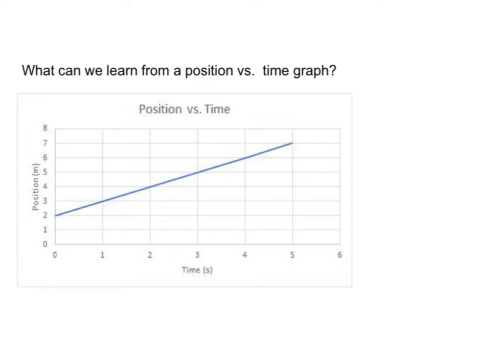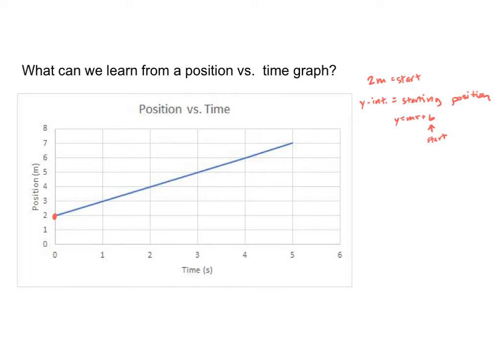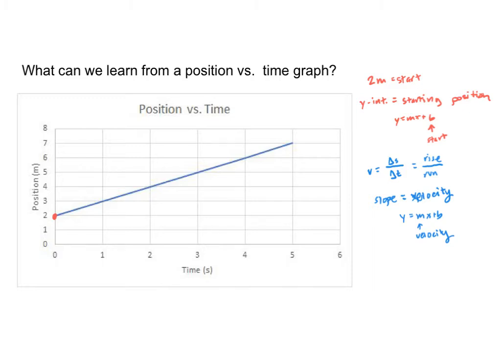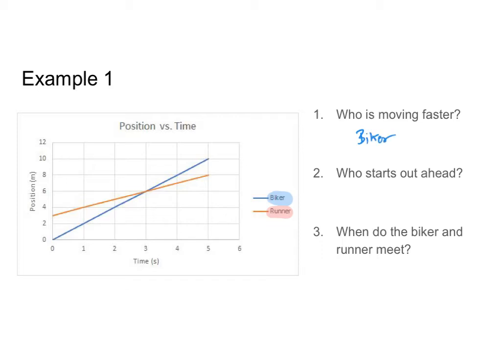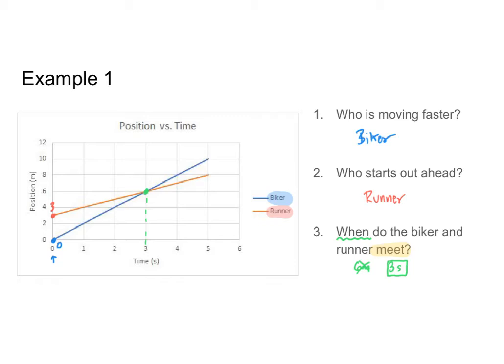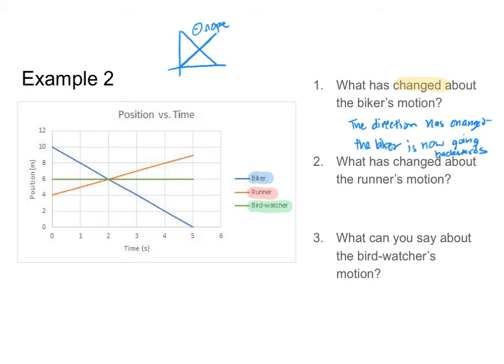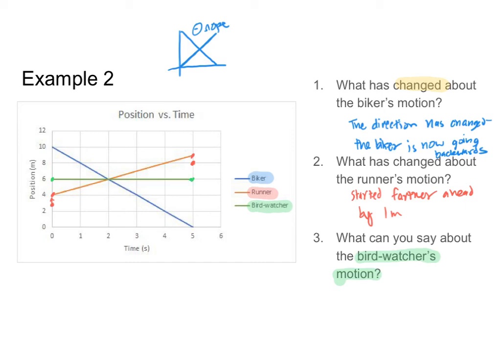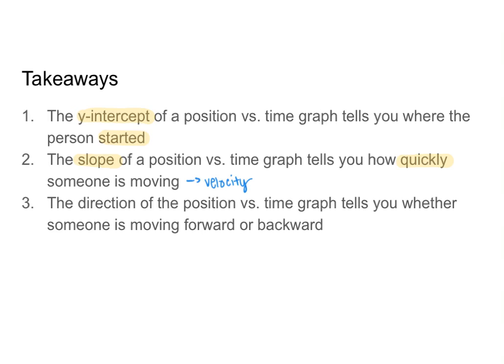Ph1 1.3b Interpreting Position-Time Graphs